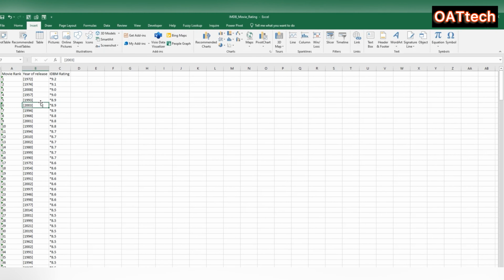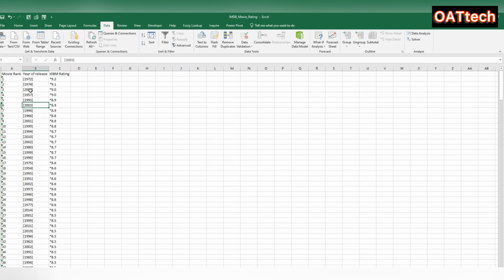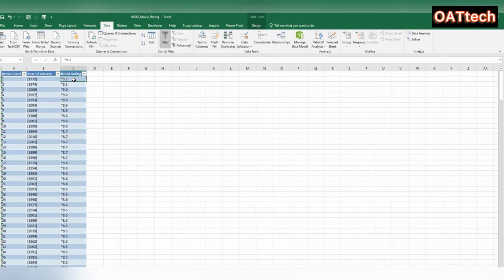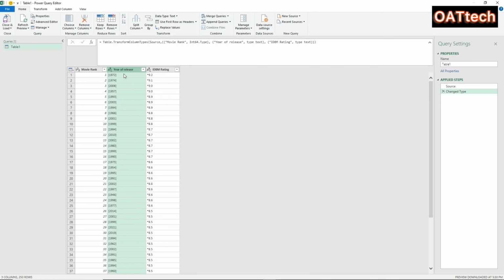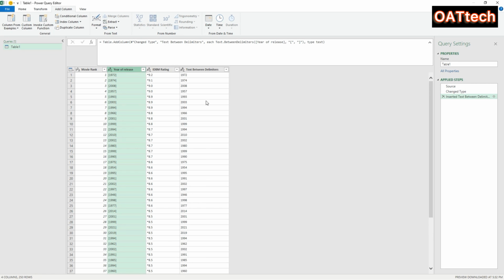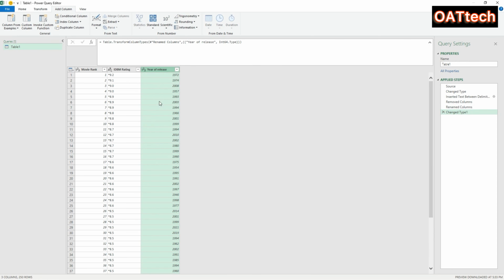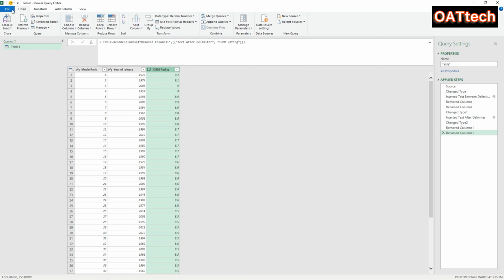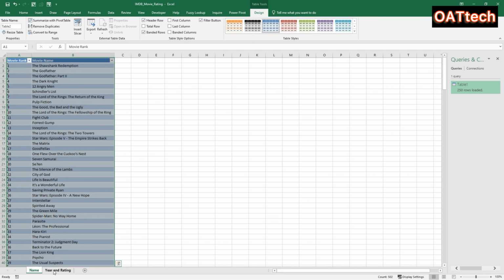Power Query: ETL in Power Query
In this video I showed how POWER QUERY can be used in excel to Extract, Transform and Load data.